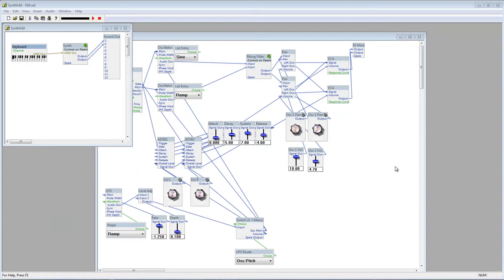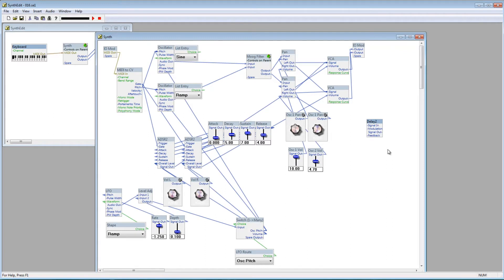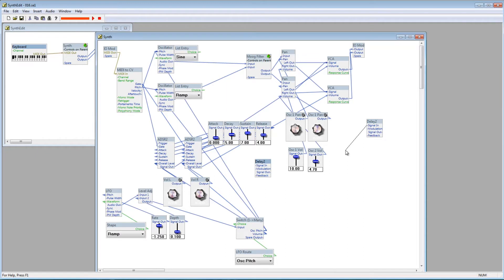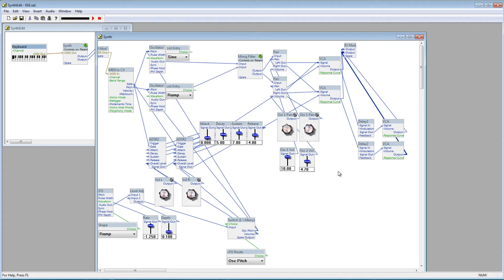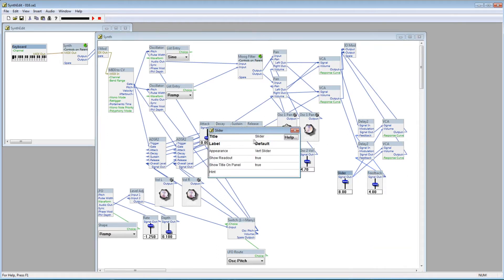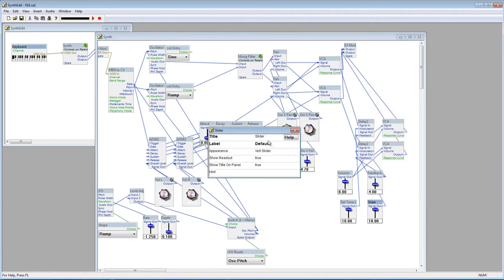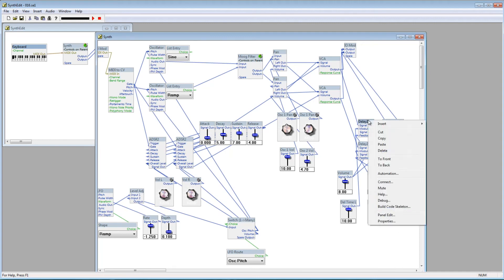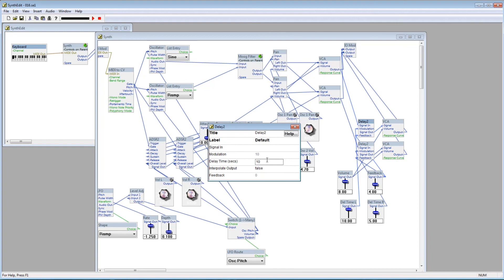SynthEdit Tutorial 16 - Adding a Delay Effect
Getting a delay effect set up in SynthEdit is the next step we will cover. We'll look at the Delay2 Module, and where to put it in the signal chain.